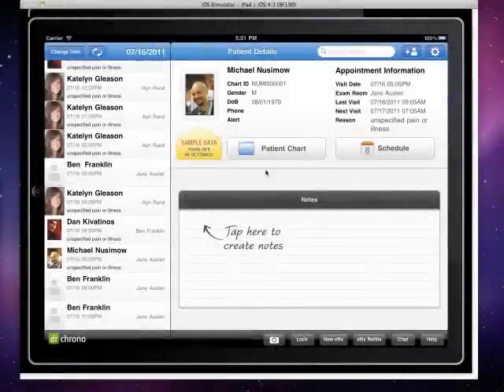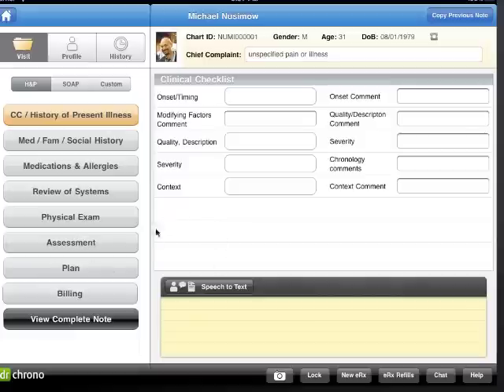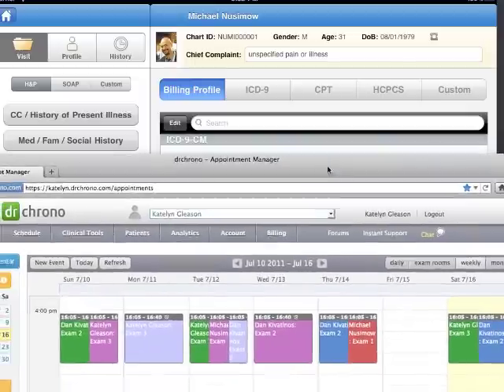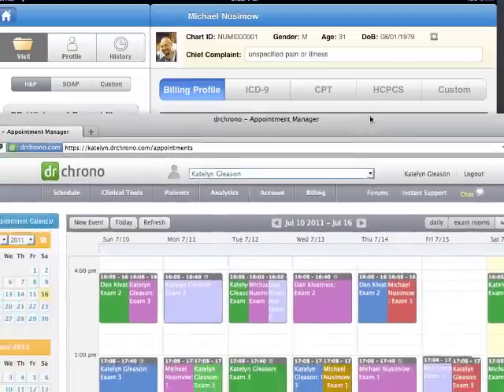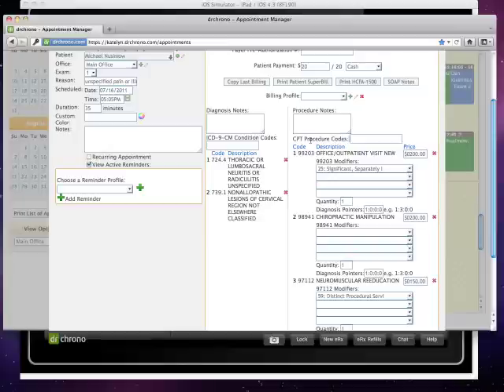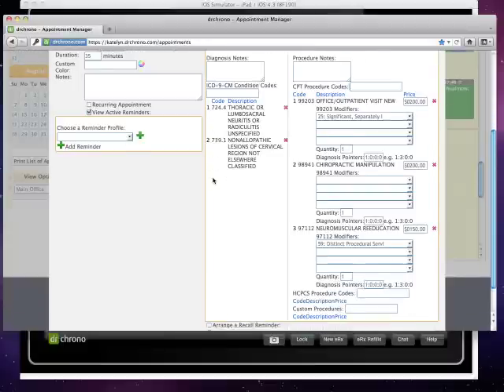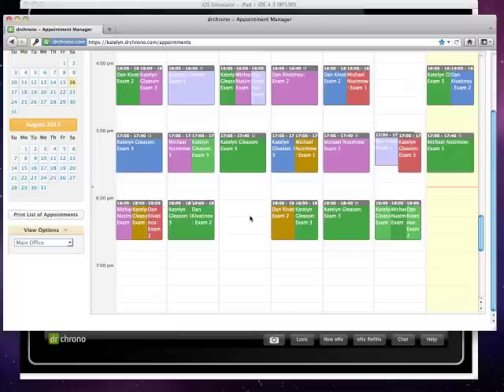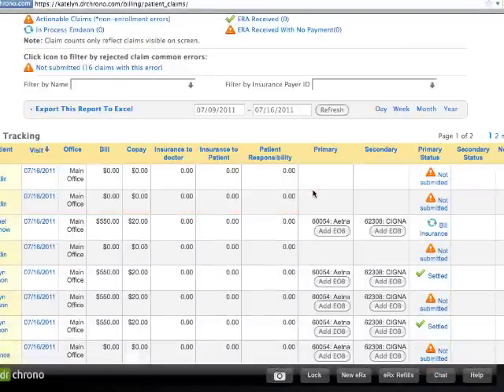Electronic Billing from your iPad EHR Clinical Encounter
Need a meaningful use certified EHR? No worries, we have you covered. For free.

Our team believes every physician should have access to health records on demand, wherever, whenever.

Drchrono give physicians a free EHR / EMR platform with a focus on iPad.